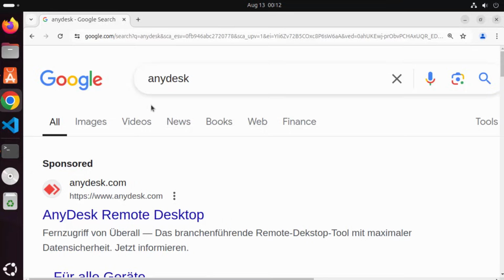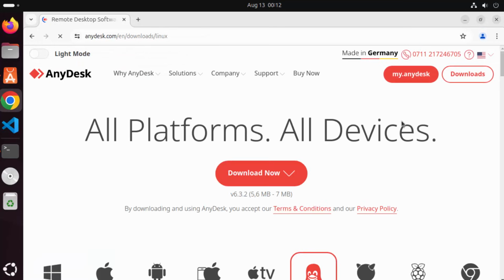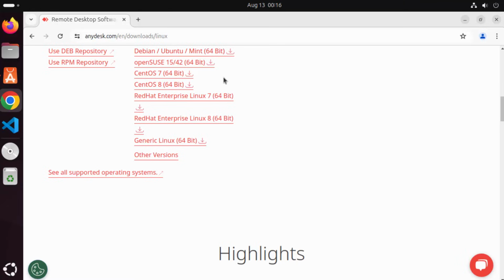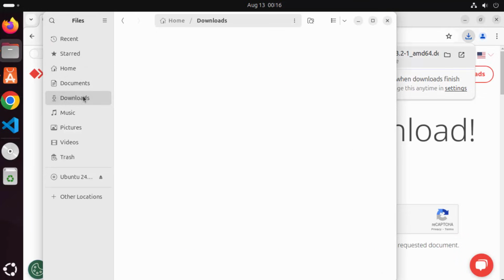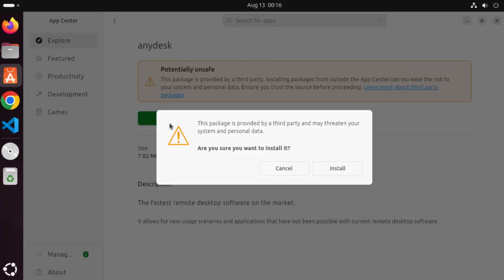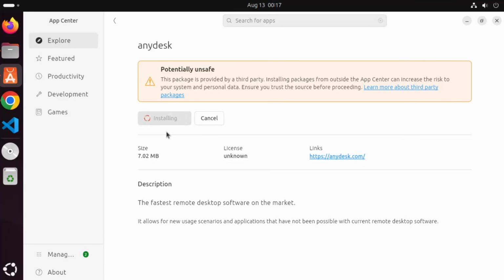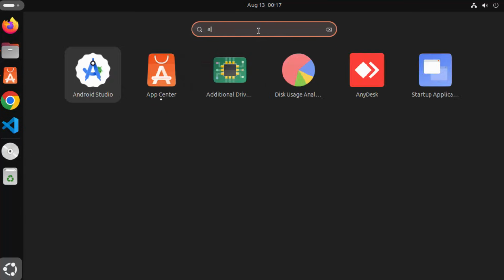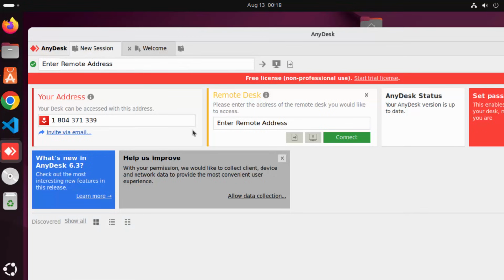How to Install AnyDesk on Ubuntu 24.04 LTS Linux | Step-by-Step Guide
In this video, we'll walk you through the process of installing AnyDesk on Ubuntu 24.04 LTS Linux. AnyDesk is a popular remote desktop application that allows you to access and control other devices securely over the internet. Whether you're providing technical support, working remotely, or managing multiple systems, AnyDesk is a reliable tool that makes remote access simple and efficient. This step-by-step guide will help you get AnyDesk up and running on your Ubuntu system in no time.

**Why Install AnyDesk on Ubuntu?**

AnyDesk is known for its high-performance remote desktop capabilities, offering a smooth and lag-free experience even on low-bandwidth connections. Installing AnyDesk on Ubuntu allows you to manage your devices remotely, access files, and collaborate with others effortlessly. It’s an excellent alternative to other remote desktop tools, providing robust security features and a user-friendly interface tailored for both personal and professional use.

- **Downloading AnyDesk for Ubuntu:** We’ll start by guiding you on how to download the official AnyDesk package from the AnyDesk website. You’ll learn how to choose the correct package for Ubuntu 24.04 LTS, ensuring compatibility with your system.

- **Installing AnyDesk via Terminal:** Next, we’ll demonstrate how to install AnyDesk using the terminal. We’ll cover the necessary commands to add the AnyDesk repository, update your package list, and install AnyDesk. This method ensures that you install AnyDesk securely and that it’s properly configured for your Ubuntu system.

- **Launching and Configuring AnyDesk:** After installation, we’ll show you how to launch AnyDesk and configure it for optimal performance. This includes setting up unattended access if you need to connect to your machine without user interaction, and customizing security settings to protect your remote sessions.

- **Using AnyDesk for Remote Access:** We’ll also provide a brief overview of how to use AnyDesk for remote desktop connections. You’ll learn how to connect to other devices, share your screen, and transfer files securely.

- **Updating and Managing AnyDesk:** Finally, we’ll cover how to keep AnyDesk up to date, ensuring you always have access to the latest features and security patches.

**Key Features:**

- **Step-by-Step Guide:** This tutorial is designed to be easy to follow, even if you’re new to Ubuntu or remote desktop applications. We break down each step clearly so you can install AnyDesk without any hassle.

- **Secure Installation:** We emphasize the importance of installing software from trusted sources and guide you on how to securely set up AnyDesk on your Ubuntu system.

- **Efficient Remote Access:** Learn how to configure AnyDesk for a seamless remote desktop experience, including tips on optimizing performance and securing your sessions.

**Helpful Resources:**